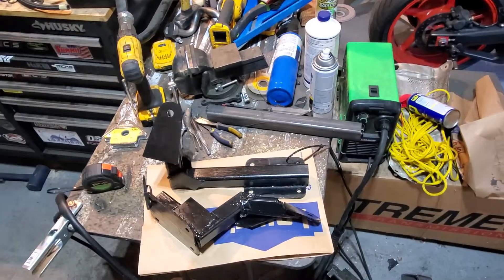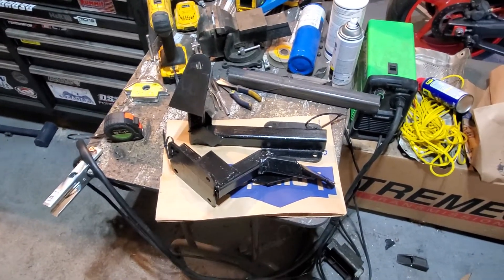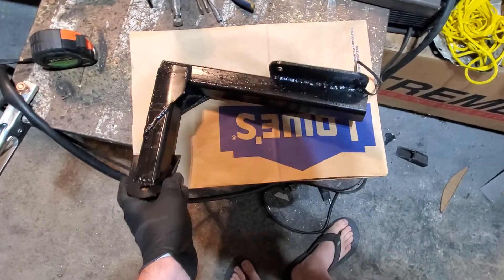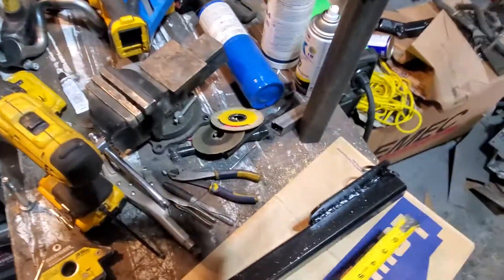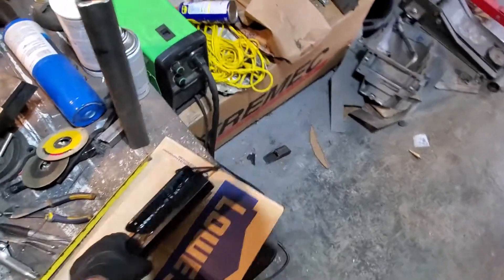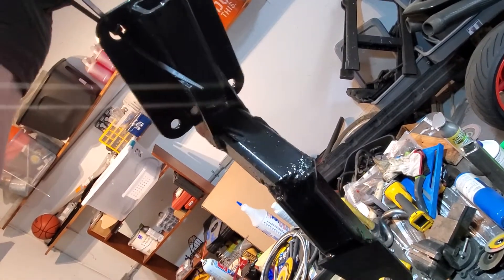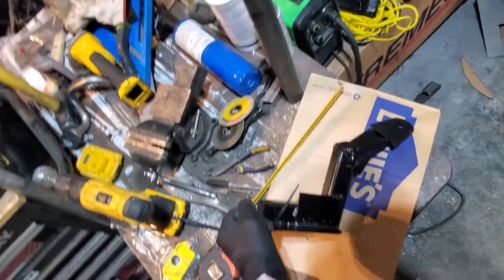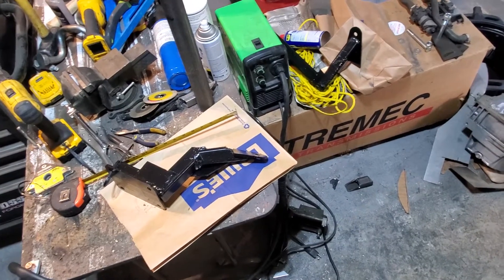e38 740iL BMW LS SWAP engine mounts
showing engine mounts used in my LS swap in my bmw 1995 740iL. I'm using a LQ4 truck motor with quicktime bell housing and T56 magnum trans with the factory bmw trans cross member. trans, bell housing, engine, and oil pan may all play a factor in your engine mount design which may require a different engine mount style than what I'm showing in this video. I sourced the steel from a local metal retailer in my area. I used 1.5" × 1.5" square tubing with 0.25" wall thickness. Not hard to do but quite time consuming.